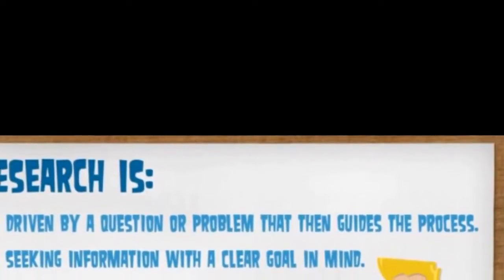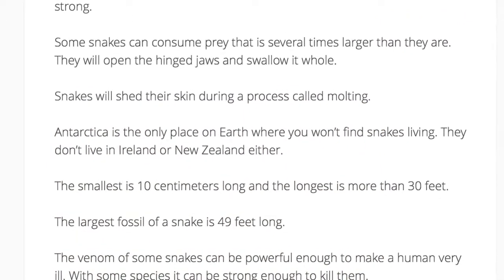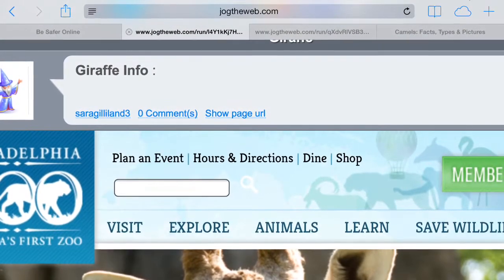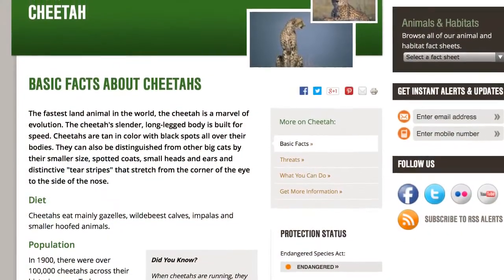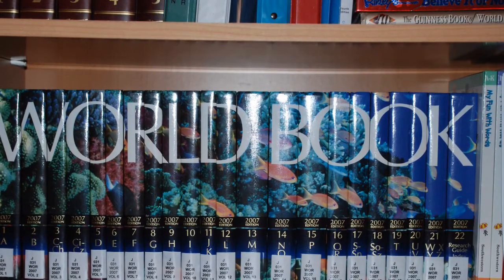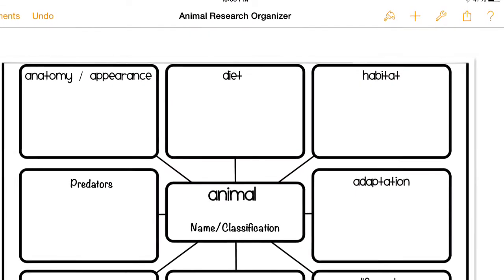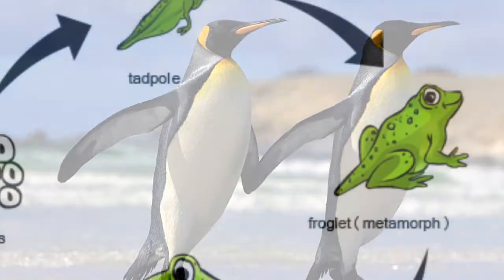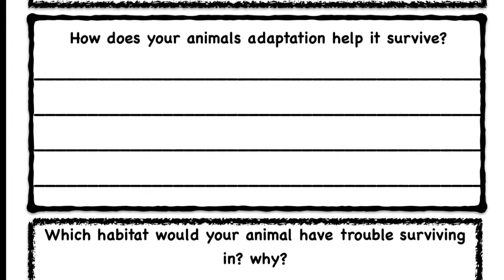trim 752E341D CC92 41FC A32B 45ECCCD58250